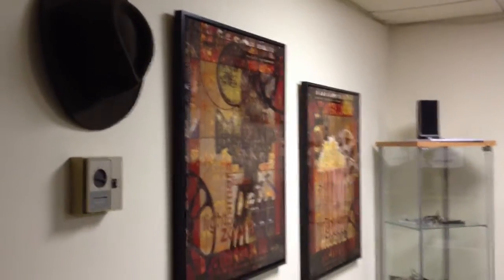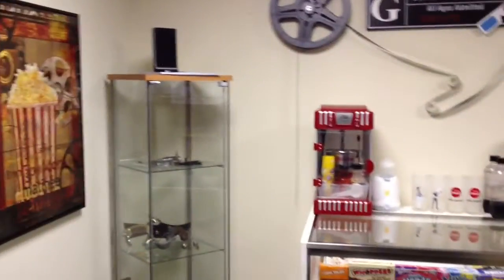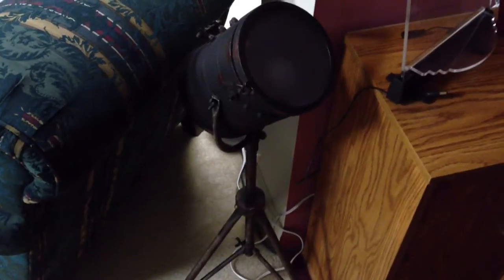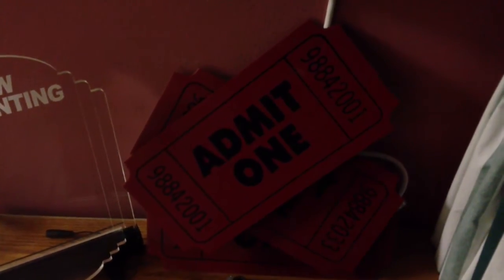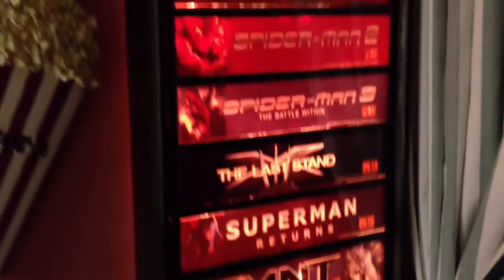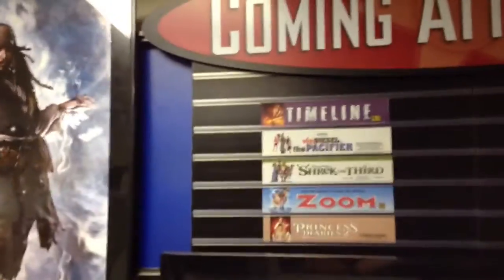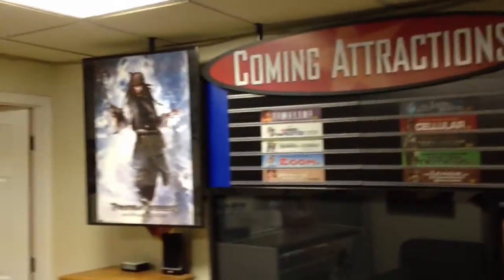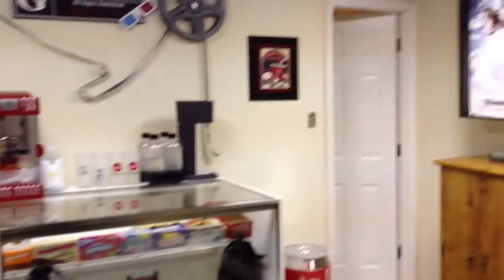My Movie Room Tour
Just a quick walk through of my movie room. Note: This is in an apartment, I do not have the dedicated room, but a den rather... But I love it!